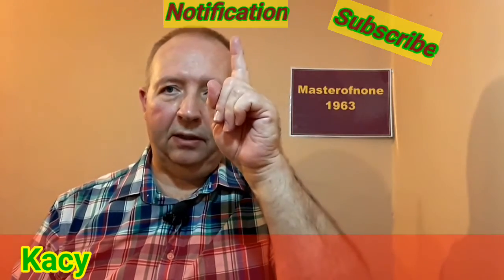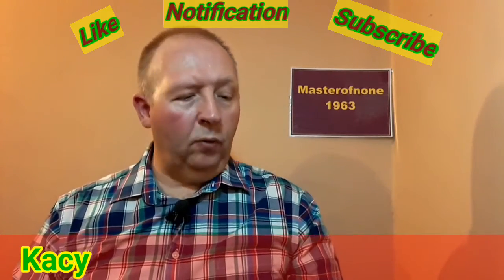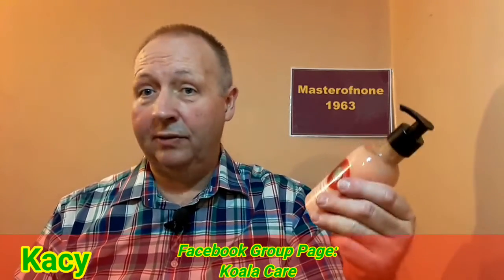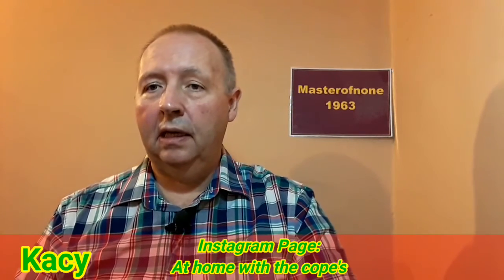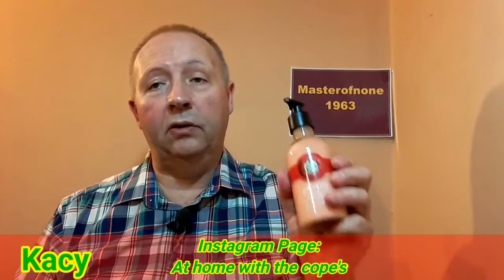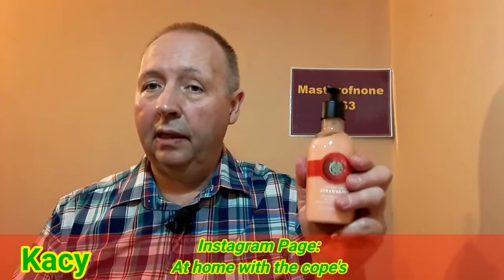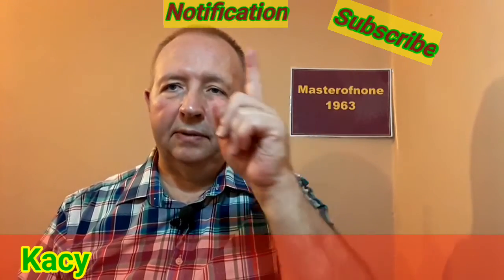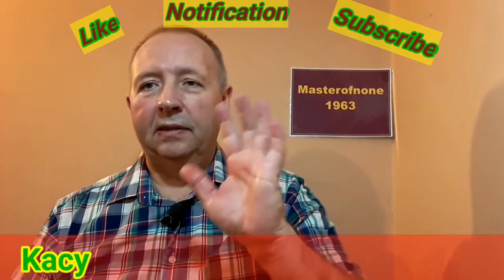Body products: Body Shop Strawberry softening gel lotion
A Body Products review for all body products, this time it is Body Shop Strawberry Softening gel lotion which can be got from Facebook group page: Koala Care or Instagram page: At home with the cope's .if you have any questions about any of the products I review you can contact me at where I would be glad to help you find where you can get the products leave a comment ,and a suggestion as to any products you would like to see Reviews for